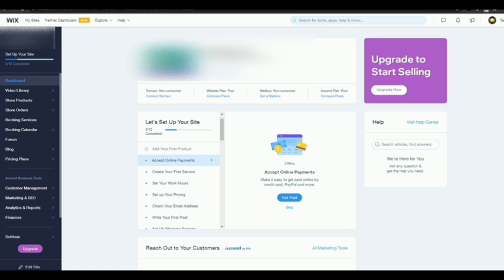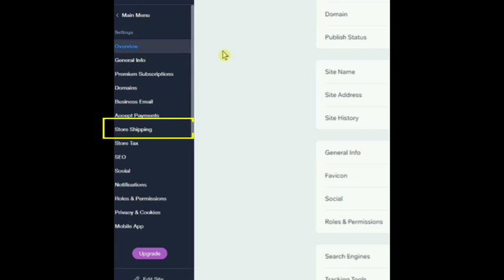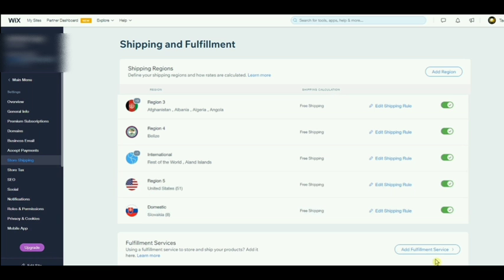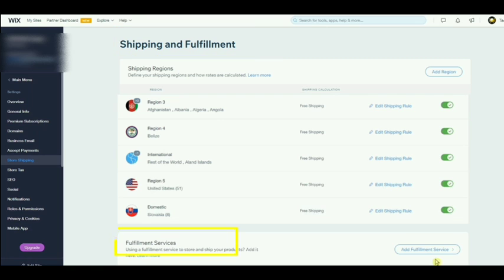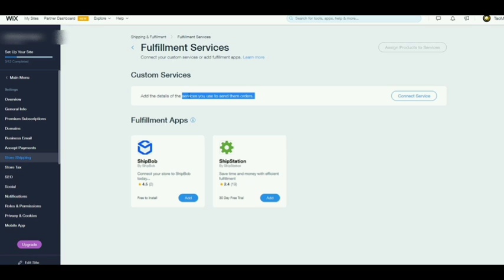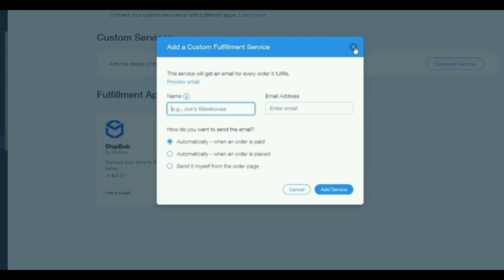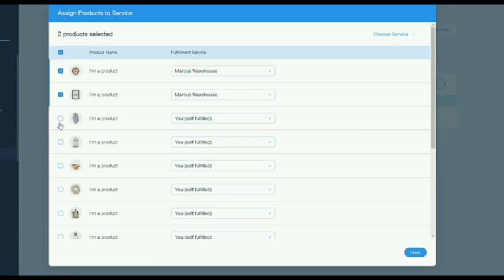How To Add Announcement Bar On Squarespace